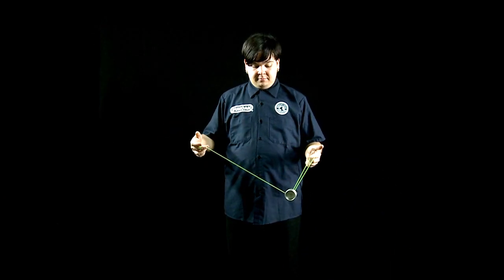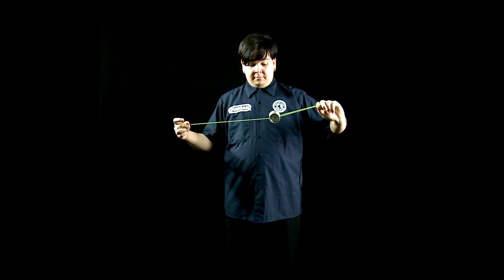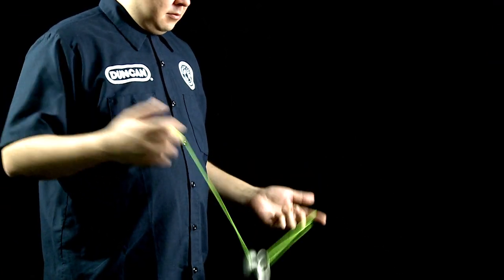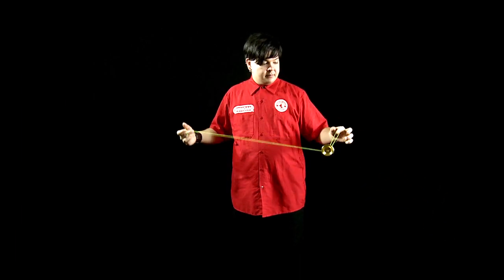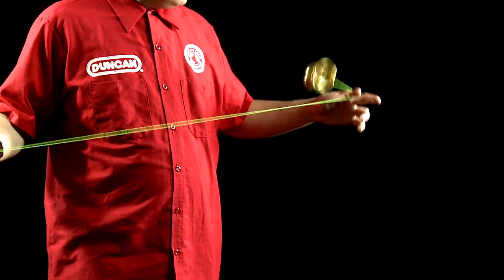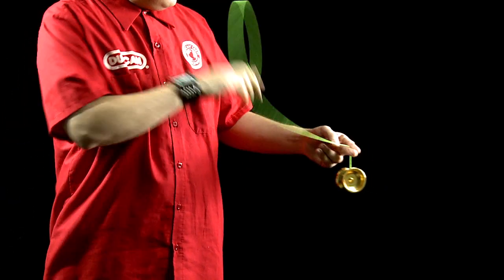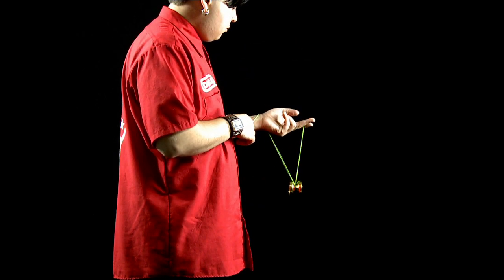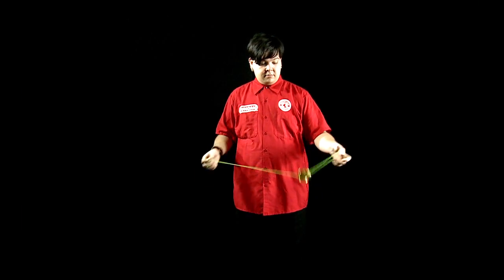How To Be A Yo-Yo Ninja: 1A Sidestyle Pt 1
World Champion and National Yo-Yo Master Rafael Matsunaga and US National Champions Jack Ringca and Hank Freeman teach you some 1A sidestyle tricks.

1. Eli Hops
2. Grind
3. Leg Wrap Trap
4. Gyroscopic Flop
5. Slack Trapeze